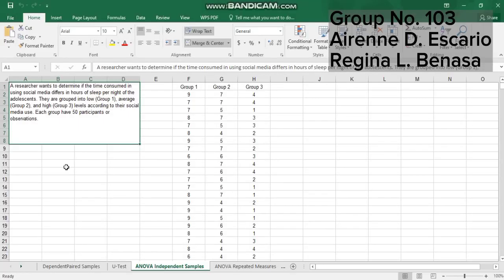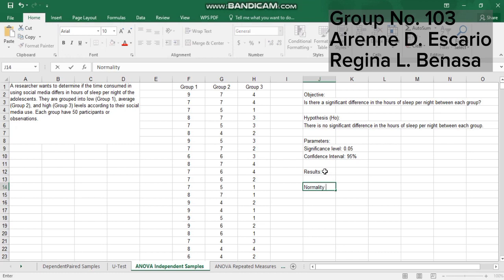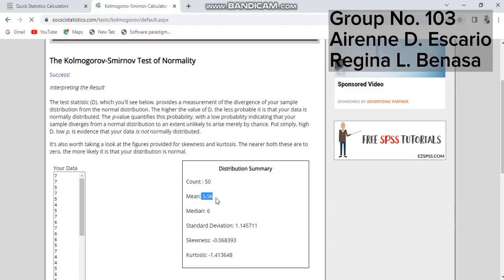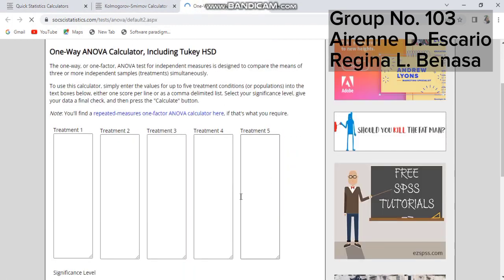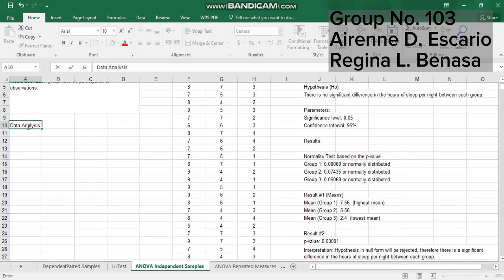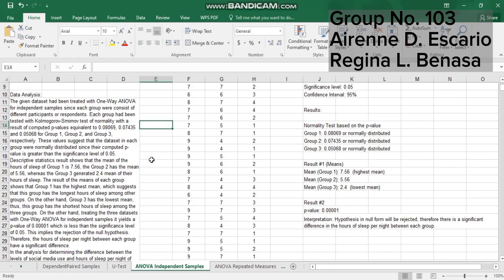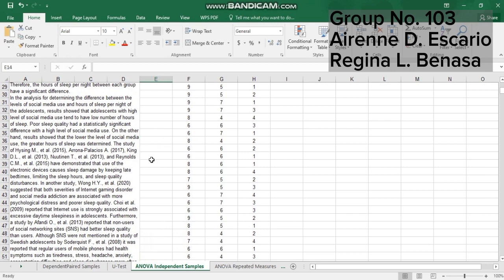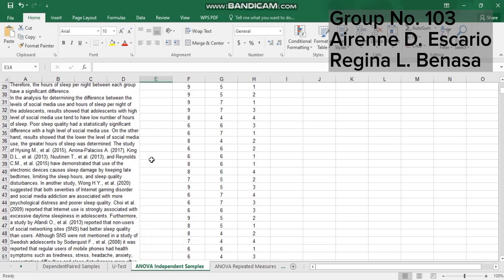EDDA Topic 7 - Activity 4 (ANOVA for 2 Independent Samples)